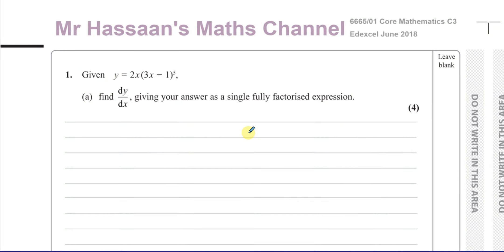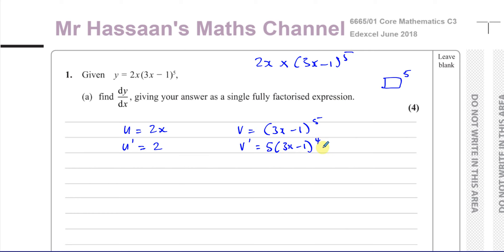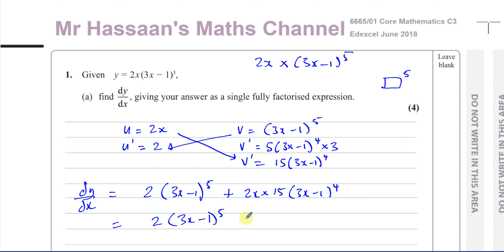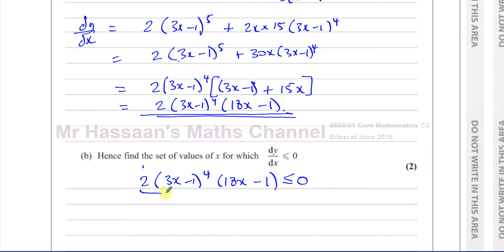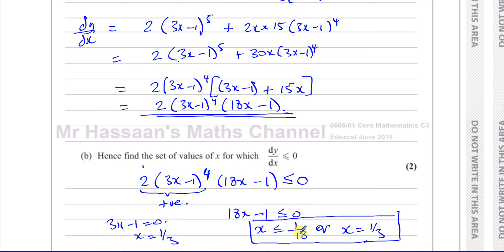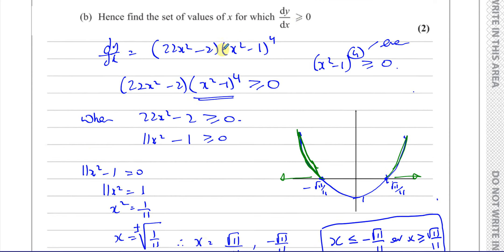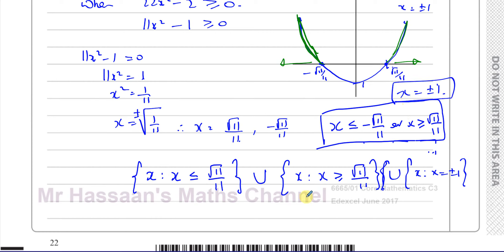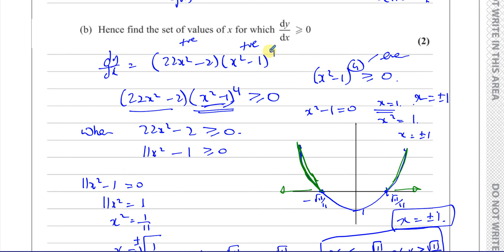[P3] C3, (GCE), 6665/01, June 2018, Q1, Differentiation, The Product Rule